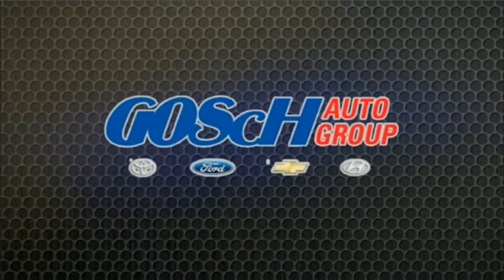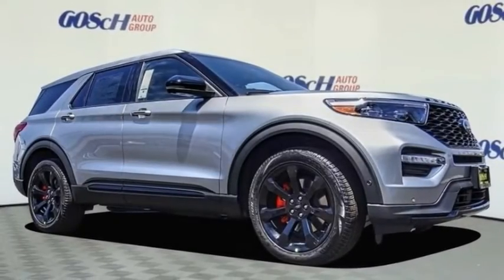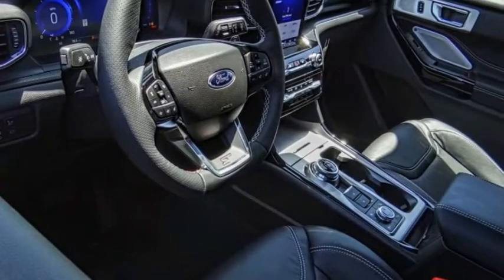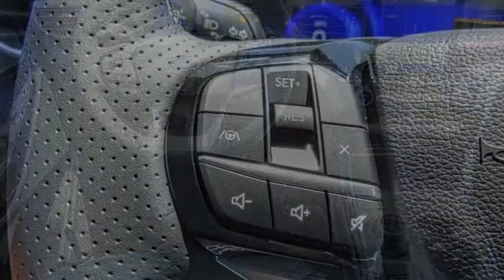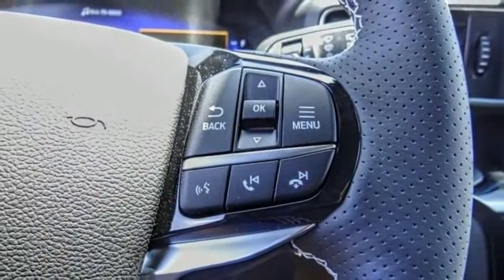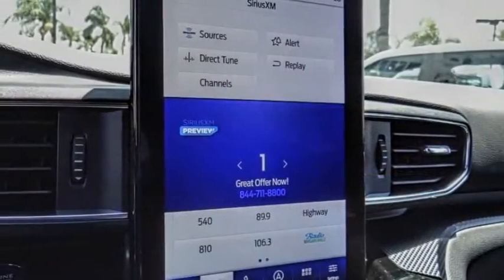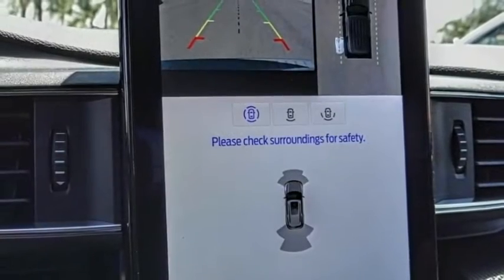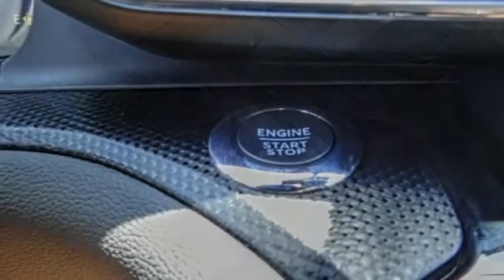2022 Ford Explorer HEMET BEAUMONT MENIFEE PERRIS LAKE ELSINORE MURRIETA F22545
2022 Ford Explorer ST 4WD

GOSCH FORD HEMET PROUDLY SERVING HEMET, BEAUMONT, MENIFEE, PERRIS, LAKE ELSINORE, MURRIETA, AND SURROUNDING SOUTHERN CALIFORNIA LOCATIONS. THIS SILVER 2022 Ford EXPLORER IS EQUIPPED WITH A 3.0L EcoBoost V6, AUTOMATIC TRANSMISSION, AND RECEIVES AN ESTIMATED 18 City/24 Hwy MPG. GOSCH FORD HEMET 150 CARRIAGE CIRCLE HEMET CA 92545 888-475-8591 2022 Ford EXPLORER ST 4WD Stock #: F22545 | VIN: 1FM5K8GCXNGA71280 | 2022 Ford Explorer ST 4WD HEATED STEERING WHEEL AIR CONDITIONING ALLOY WHEELS Gosch Ford Hemet